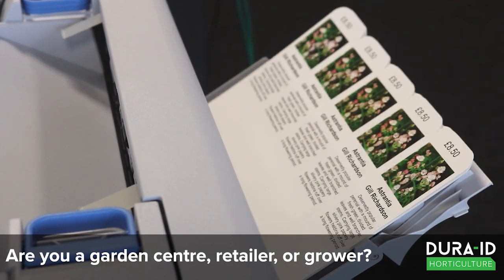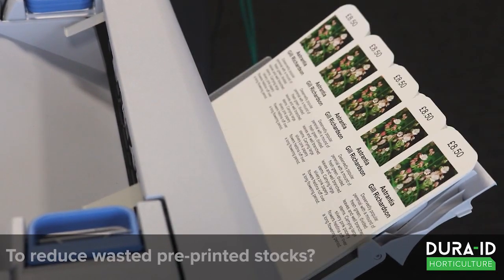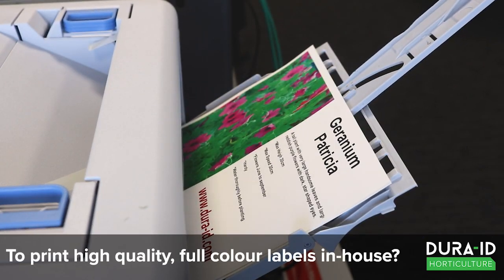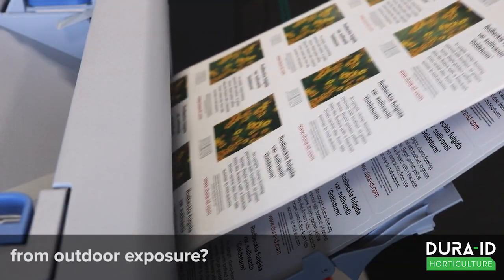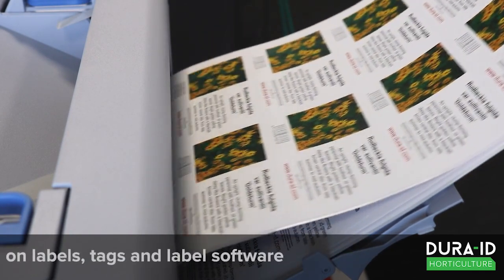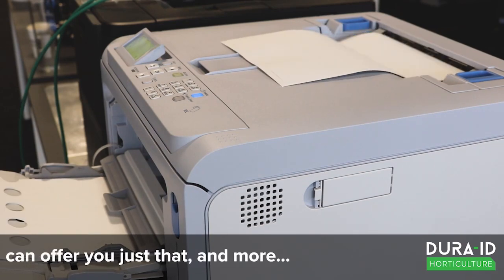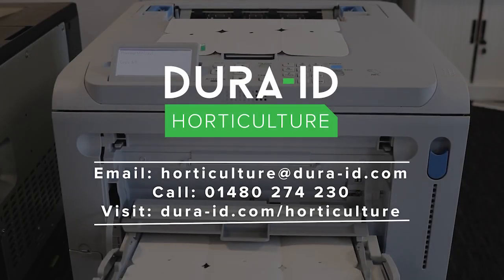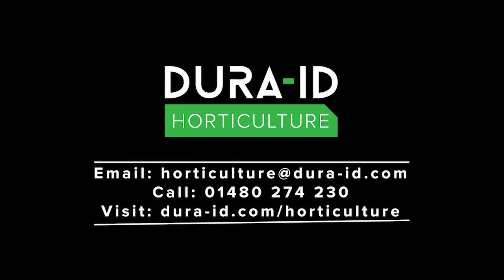oki c650 horticultural labelling